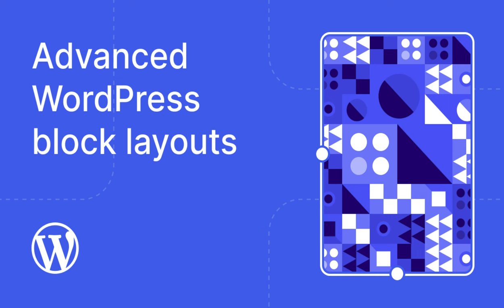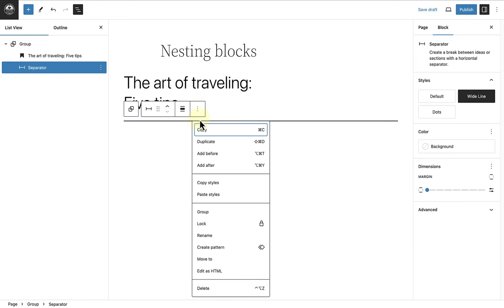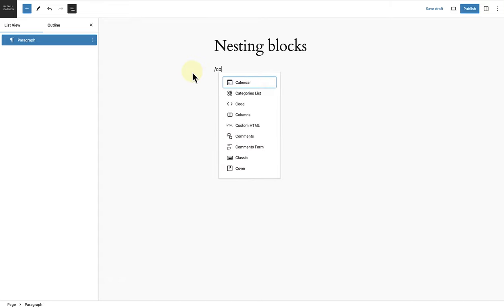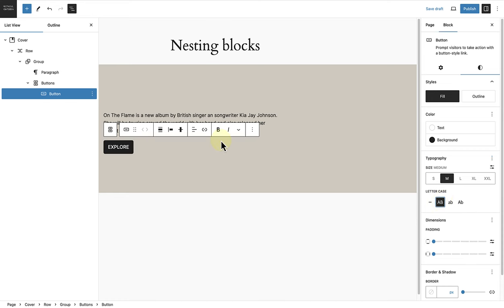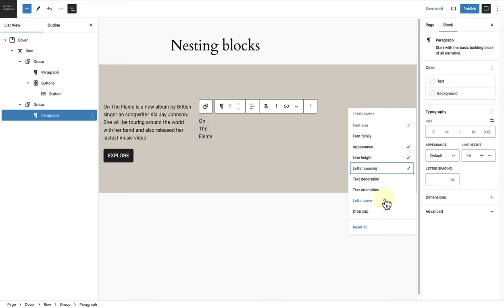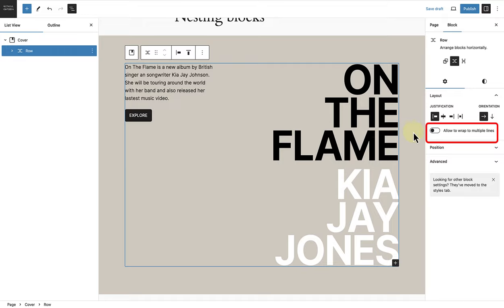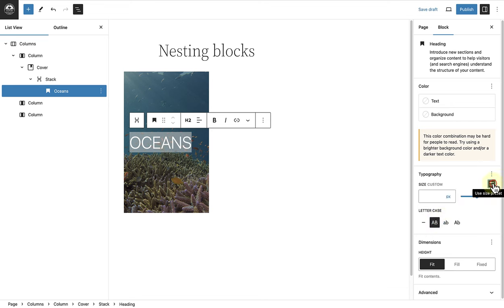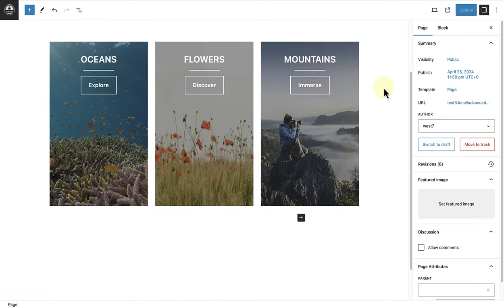Advanced WordPress block layouts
In this lesson, we'll explore how to use WordPress blocks to create advanced layouts.

00:00 Introduction
00:32 Example 1
3:12 Example 2
8:26 Example 3